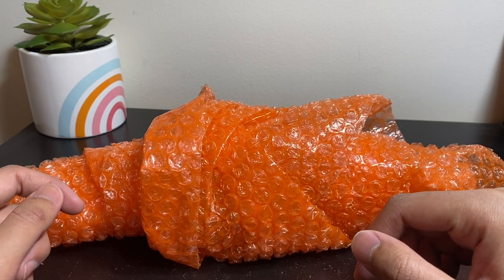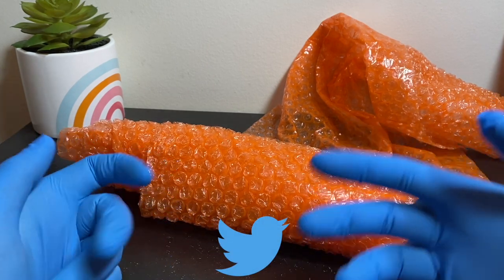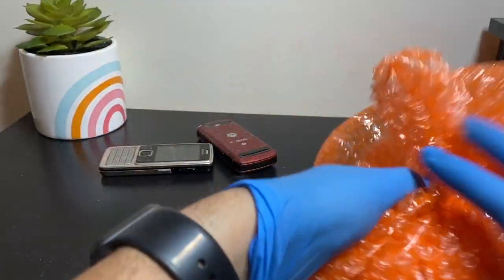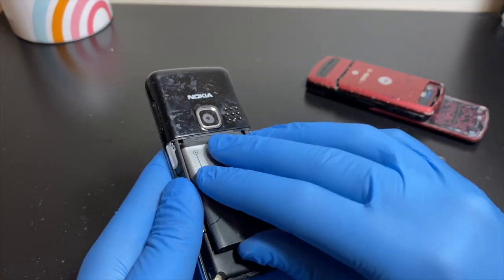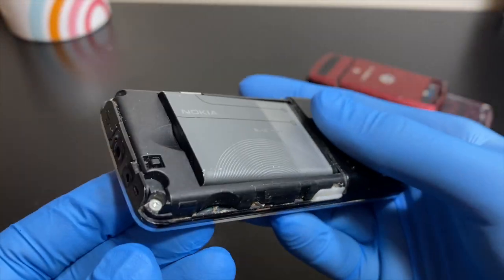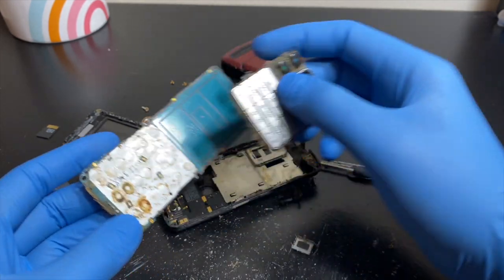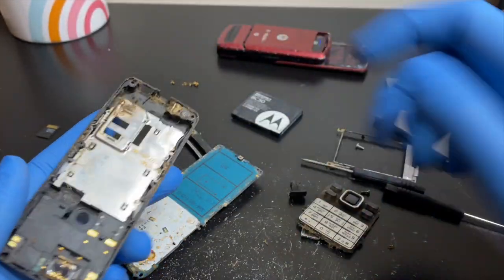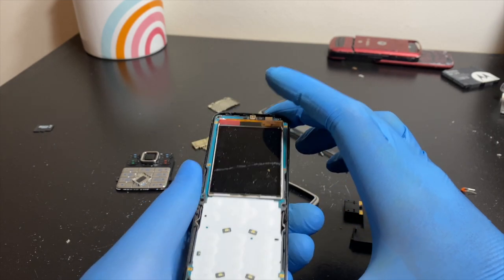Trying To Fix 2 Heavily Water Damaged Phones | Nokia 6300 & Motorola RIZR Z3 | PART 1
This is another video in my repairs playlist, featuring a Water damaged 2007 Nokia 6300 and 2006 Motorola RIZR Z3. The Nokia and the Motorola both are heavily water damaged but work still. In this video I clean out the Nokia with 99% rubbing alcohol as that's the industry standard for fixing a water damaged phone. The alcohol displaces the water and easily removes the calcium deposits left over by the dried up water. Both these phones are considered as vintage phones however are not super rare. They are collectors items nevertheless and since I am a phone collector they will be added to my phone collection.
The Motorola definitely needs to be restored with a new navigation button and it needs to be repainted.

The Nokia 6300 is a rare Nokia in the US as there aren't many of em around in the US so I definitely have to get it working. These phone repair videos are one of the most popular types of videos I do on my channel so please do give me ideas on how to make em better down in the comments.
These are considered rare phones or collectible phones and I am keeping them in my phone collection since they are considered as a vintage phones.
My collection also includes Nokia Prototypes, Blackberry Prototypes, Motorola Prototypes  Sony Ericsson prototypes, Sony Prototypes, HTC Prototypes, Rare Nokia and other rare developer devices! These phones are no Android 11 or Android 12 powerhouses and It also ain't no iPhone 13 Pro Max, Google Pixel 6, Lumia 950Xl, Lumia 1520, Lumia 1020, Google Pixel 6 Pro, Samsung Galaxy S21 Ultra, Motorola Edge S or OnePlus 8T but are definitely interesting and decently rare phones on their own!
So lets try and fix this Nokia 6300 and Motorola RIZR Z3 here in 2021!